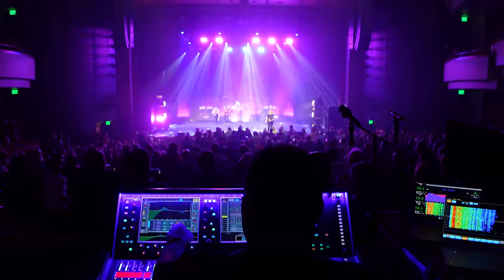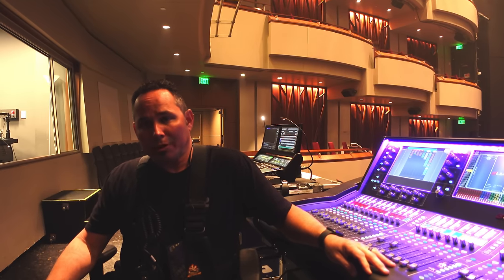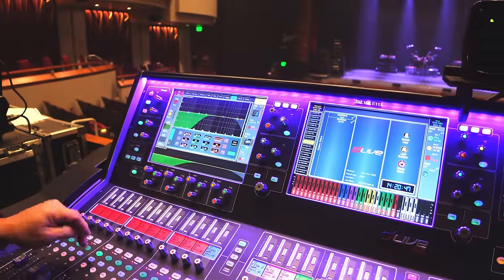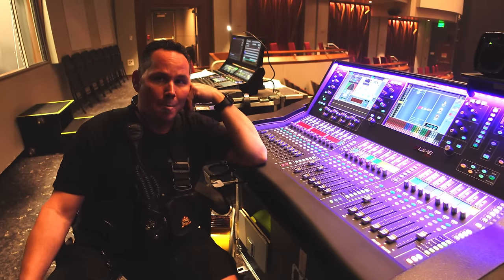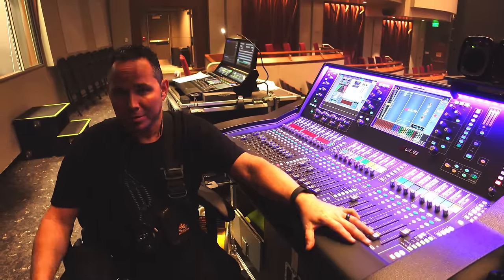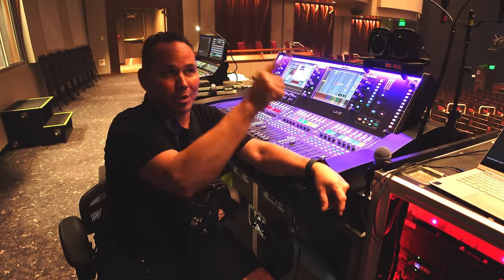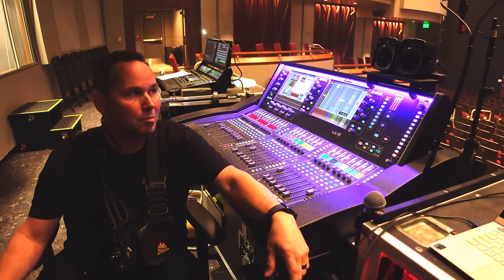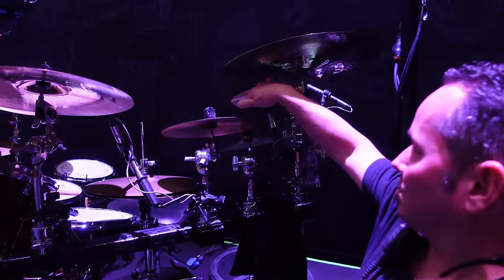Running Sound For George Thorogood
Step into the heart of live sound engineering with our latest video as we bring you an exclusive dual interview with Jeff Pitt, the wizard behind the Front of House, and Colten Hyten, the maestro of Monitor World, both shaping the sonic landscape for the legendary George Thorogood and the Destroyers!

In this unique conversation, we delve into the dynamic collaboration between Jeff and Colten, exploring the intricacies of their roles and the magic that happens when Front of House and Monitor World seamlessly sync.

Jeff Pitt, the man orchestrating the perfect mix for George Thorogood's electrifying performances, shares his insights into managing the balance of instruments, crafting the ideal sound for the audience, and handling the unexpected challenges of live shows. Get ready for a backstage pass to the artistry of Front of House engineering!

On the other side of the stage, Colten Hyten invites you into the world of monitors, revealing the meticulous work involved in ensuring each band member hears themselves flawlessly. Discover the behind-the-scenes stories of synchronizing the stage sound to create a cohesive and immersive experience for both the artists and the crowd.

Join us for a captivating conversation that goes beyond the typical interview format, offering a dual perspective that sheds light on the collaborative efforts required to deliver an unforgettable live audio experience. Whether you're an audio enthusiast, aspiring engineer, or a George Thorogood fan, this video promises a deeper understanding of the intricate dance between Front of House and Monitor World.

If you're ready to unravel the secrets of live sound engineering or simply curious about the magic that happens behind the scenes, hit that like button, subscribe for more exclusive content, and let us know in the comments your favorite insights from Jeff and Colten's journey with George Thorogood!